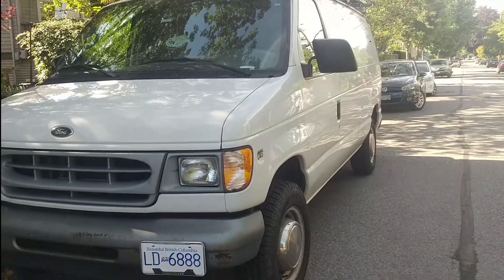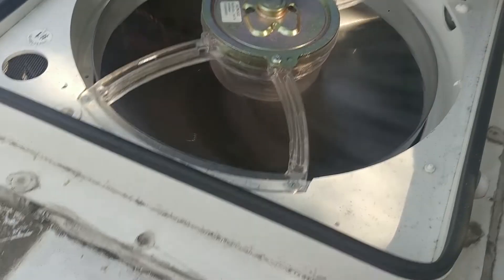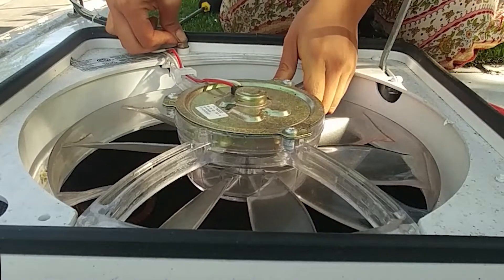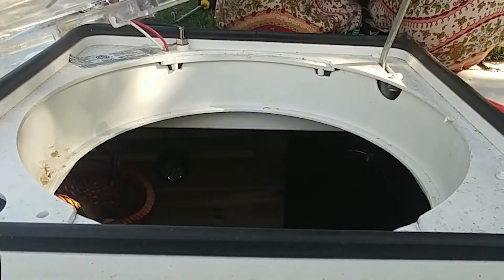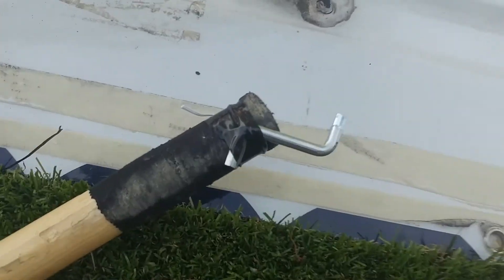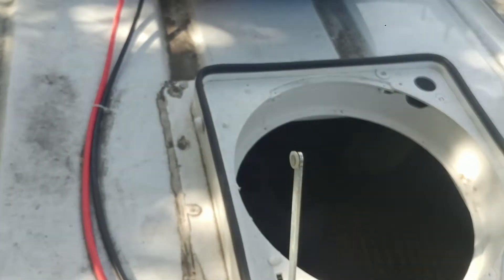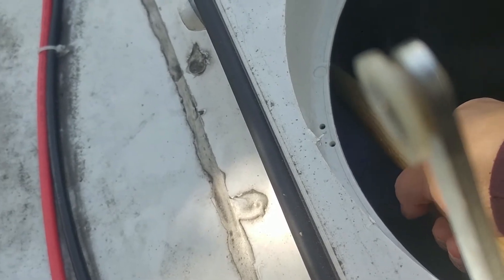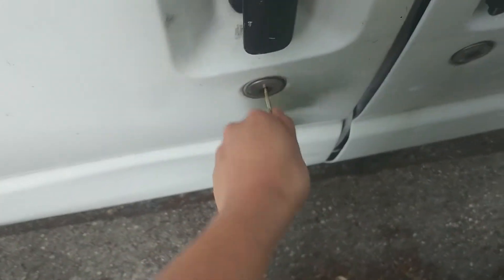BREAKING INTO MY OWN VAN! | VANLIFE | Van Lefan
Okay, so it happened, I locked myself out of Vanwise.
But HAVE NO FEAR. I had a solution.
Yes I probably could have called BCAA and gotten them to open the lock, but where's the fun in that?!
Accidents happen, might as well make a game of it :D

Mission: Success!